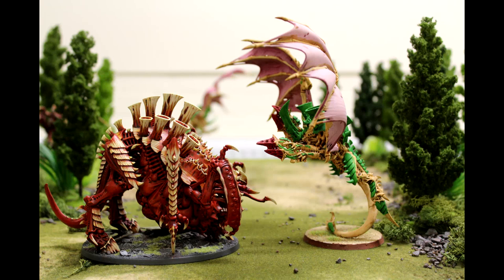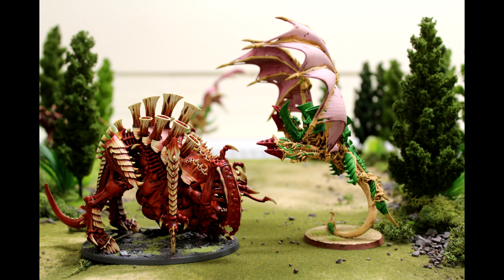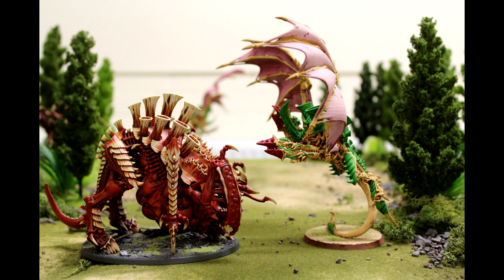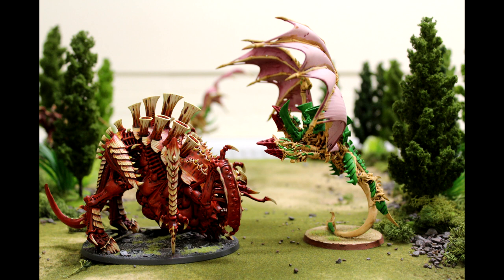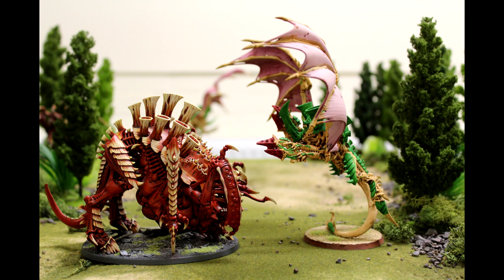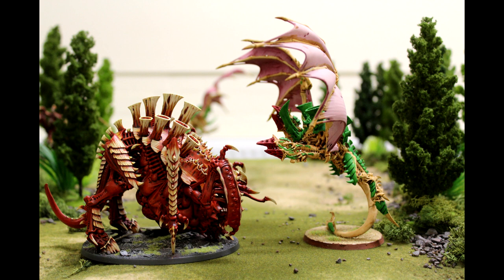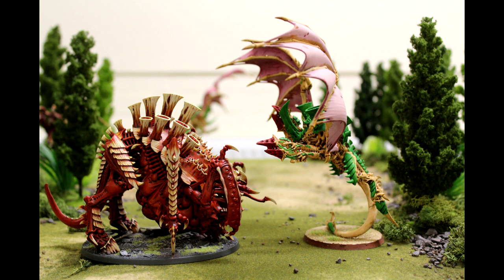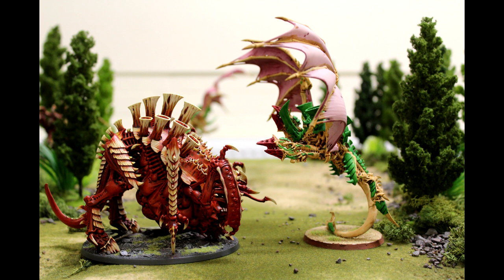Tyranids Index Review (Xenos 2)